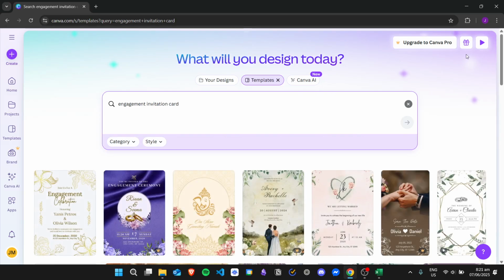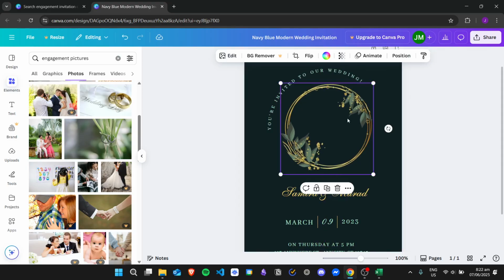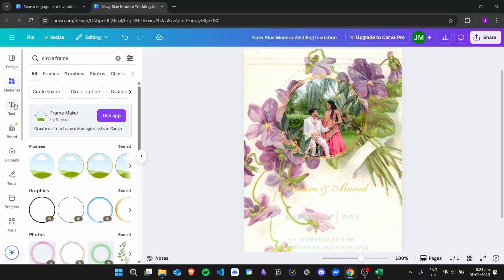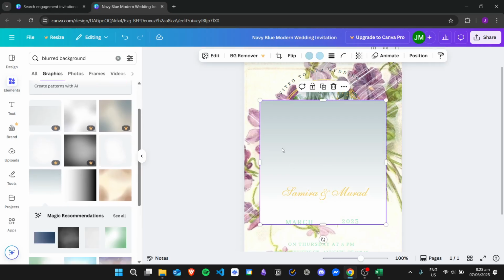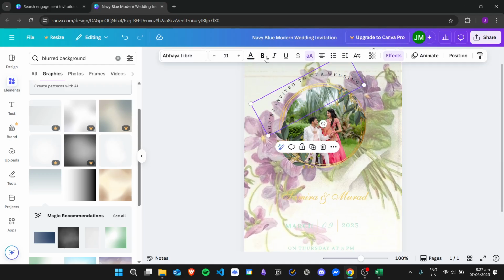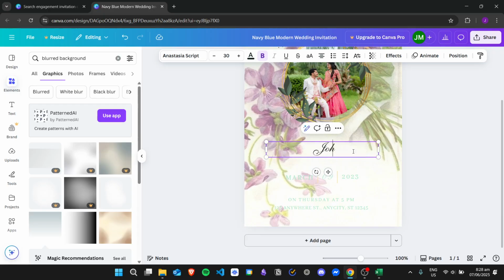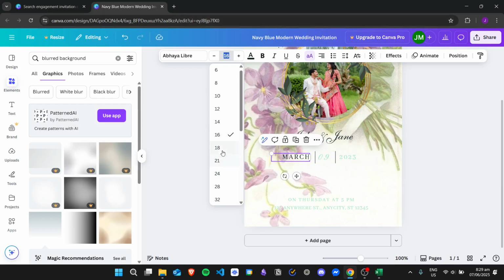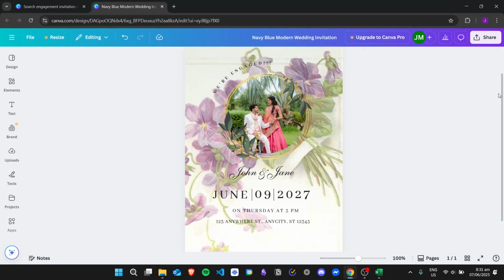How To Make Engagement Invitation Card in Canva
If you are looking for a video about How To Make Engagement Invitation Card in Canva, here it is!